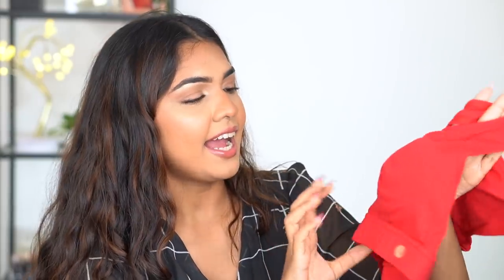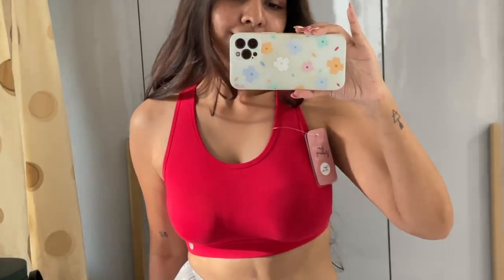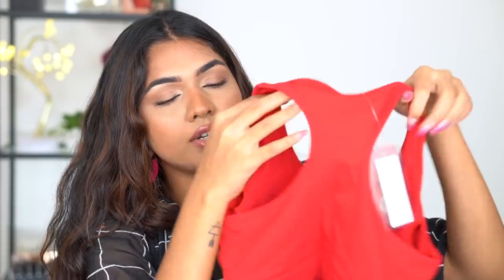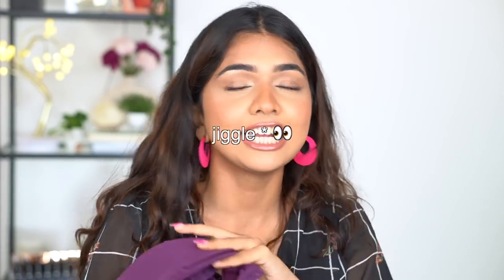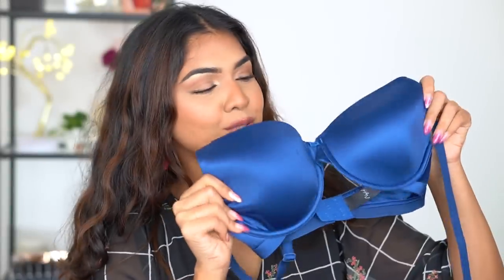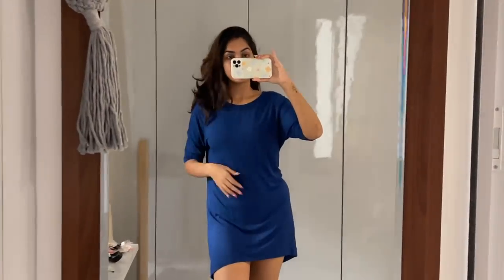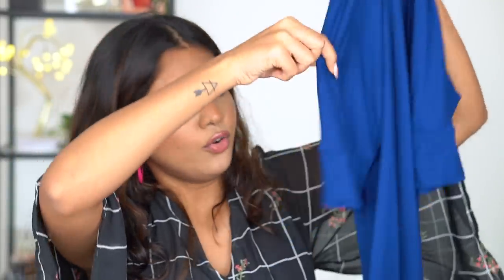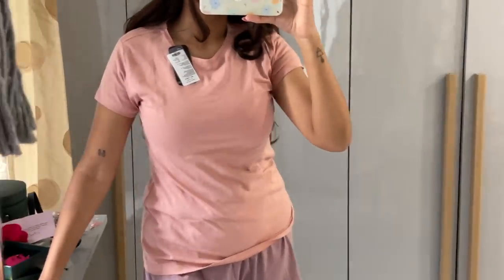Nykd by Nykaa Haul | Bras | Comfy Nightwear etc | Review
Hey guys in this video I'm showing you guys what I got from Nykd by Nykaa. Watch to know more.

Products mentioned :
Nykd by Nykaa Soft Cup Easy-peasy Slip-on Bra with Full Coverage - White

Nykd by Nykaa Breathe Cotton Padded wireless Triangle T-shirt bra 3/4th coverage - Navy  :

Nykd by Nykaa Akin to Skin Padded Wired T-Shirt Bra Demi Coverage - Purple :